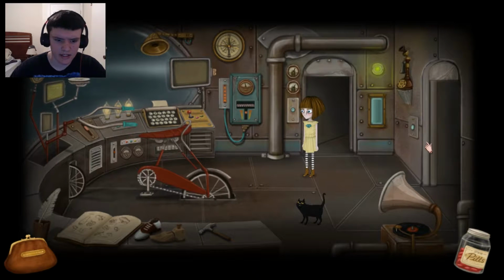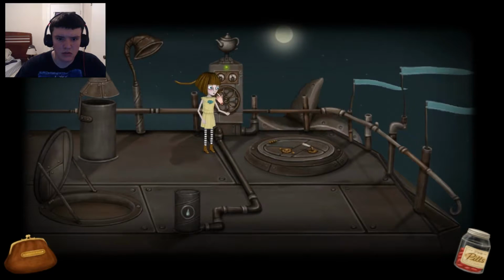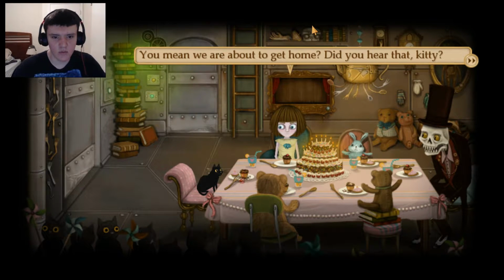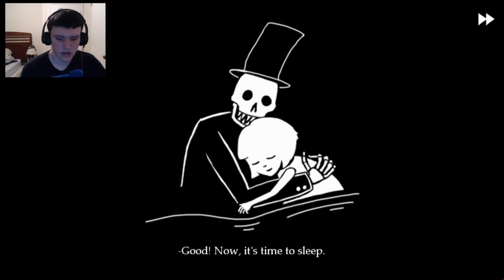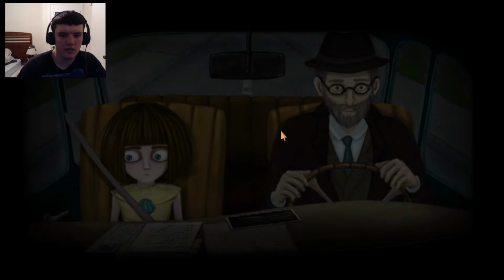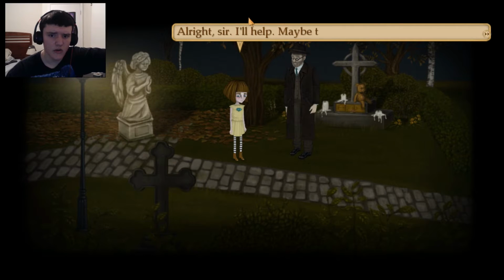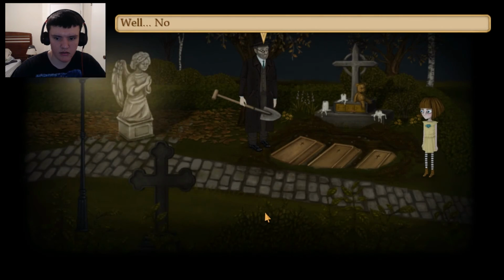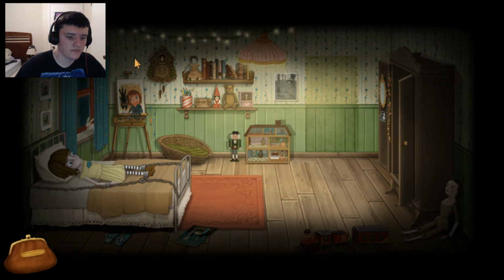Fran's Dead Parents|Fran Bow #10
We crashed the ship and now we get to dig up my dead parents.